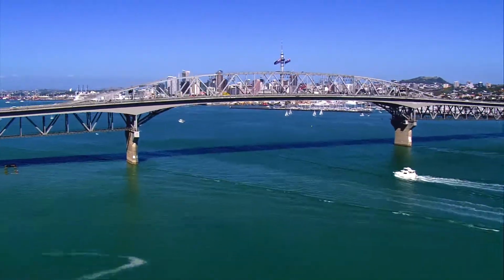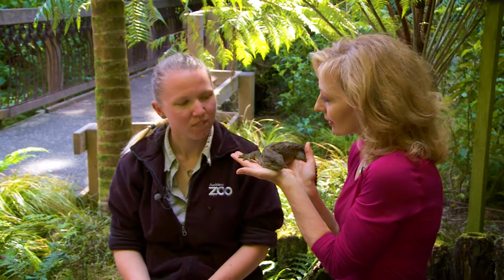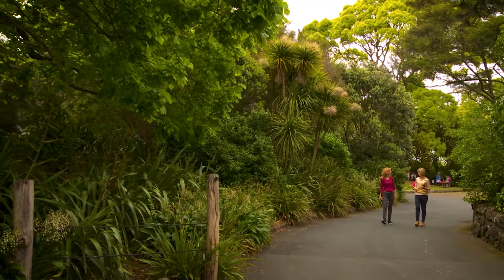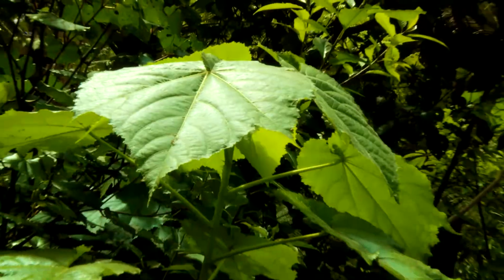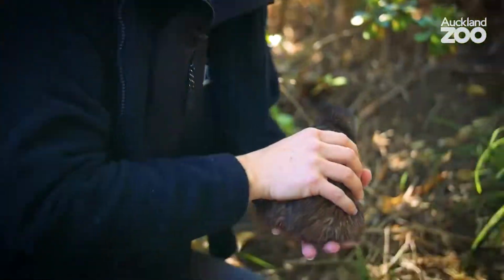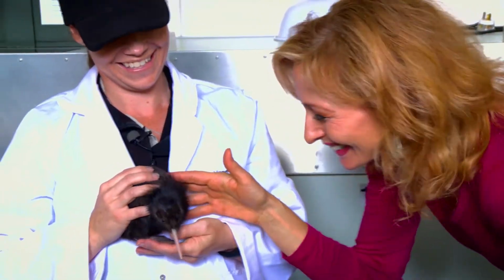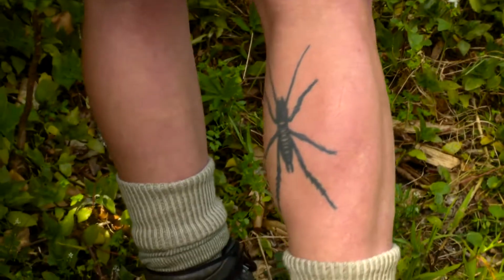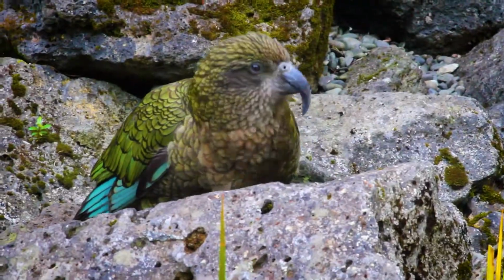Linda Swain Holds the Last Dinosaur at Auckland Zoo in New Zealand - Conservation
Revisit the Auckland Zoo and there team of conservationists for our Conservation Special!